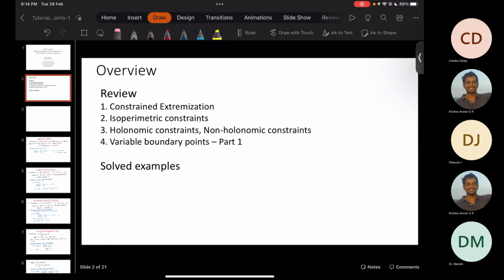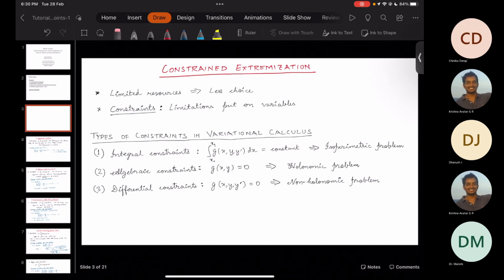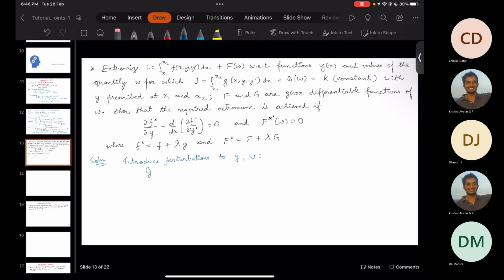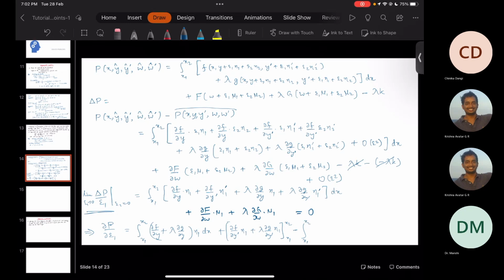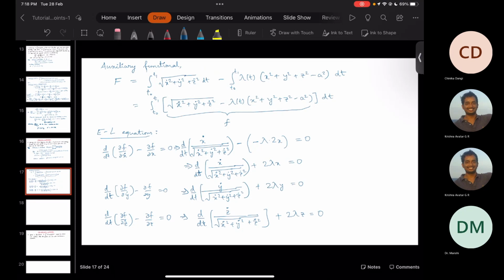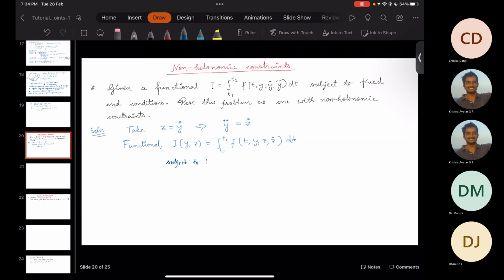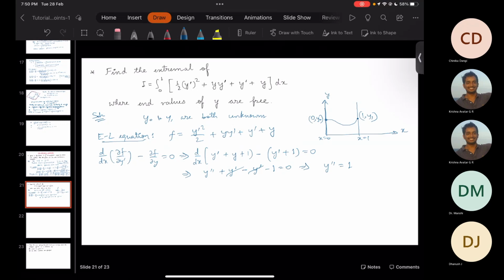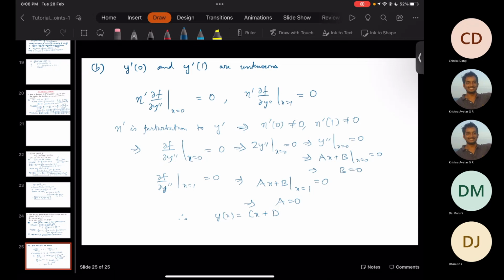Tutorial Session 4: Holonomic and Non-holonomic constraints, Variable boundary points - part 1